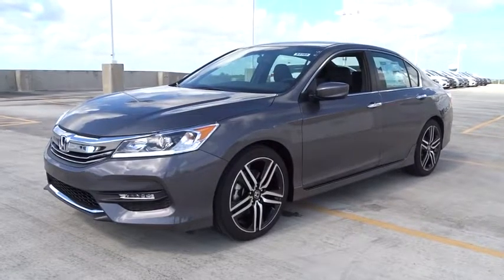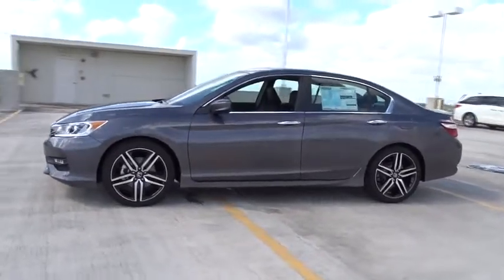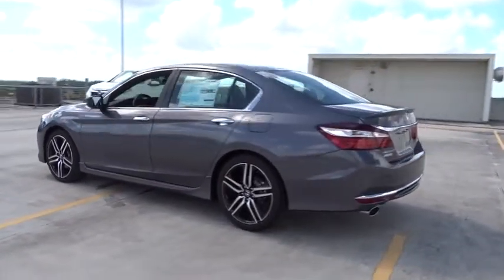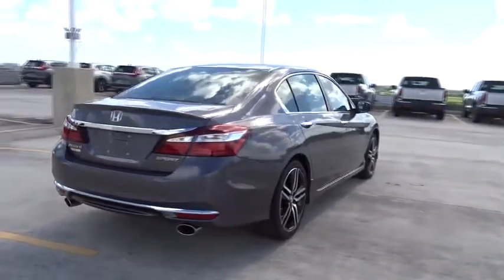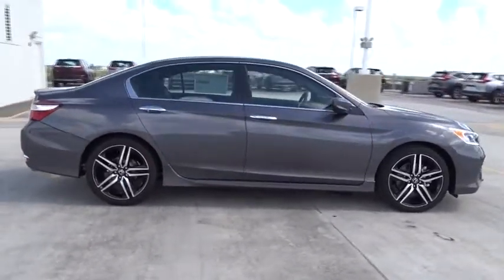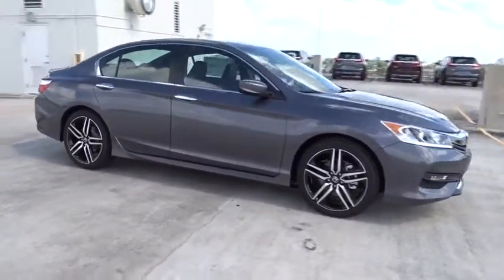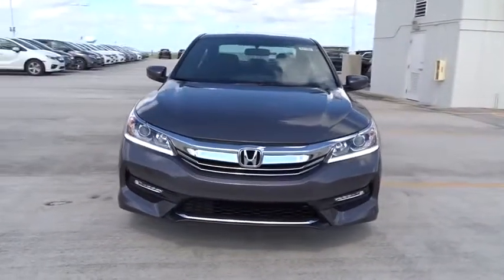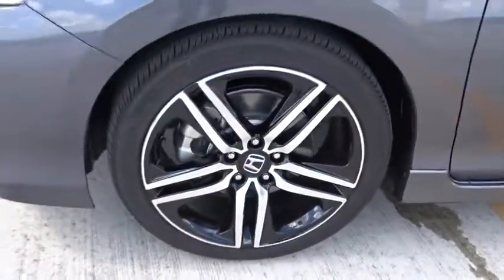2017 Honda Accord Sedan Homestead, Miami, Kendall, Hialeah, South Dade, FL 57782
2017 Honda Accord Sedan
2017 Honda Accord Sedan Sport - Stock#: 57782 - VIN#: 1HGCR2F5XHA273763

Largo Honda
554 NE 1st Ave

Don't bother hunting for any other Sedan!! Move quickly* My!! My!! My!! What a deal! One of the best things about this 2017 Honda Accord Sport is something you can't see, but you'll be thankful for it every time you pull up to the pump! New Inventory* Safety equipment includes: ABS, Traction control, Curtain airbags, Passenger Airbag, Front fog/driving lights...Other features include: Bluetooth, Power locks, Power windows, CVT Transmission, Climate control... Largo Honda Home Delivery for Less!